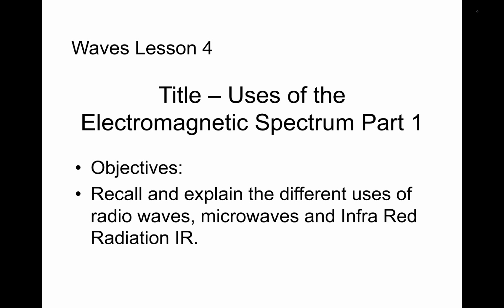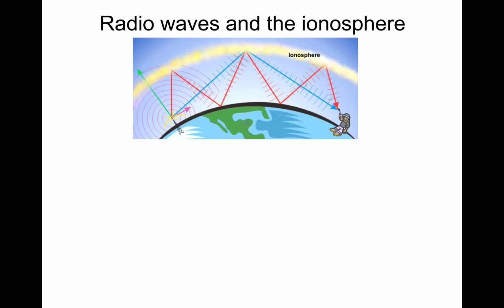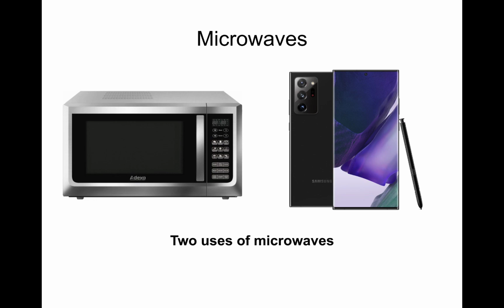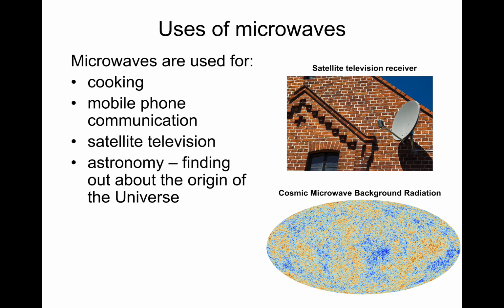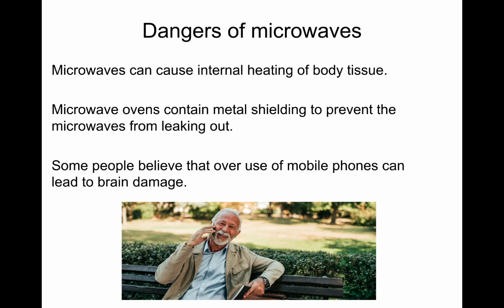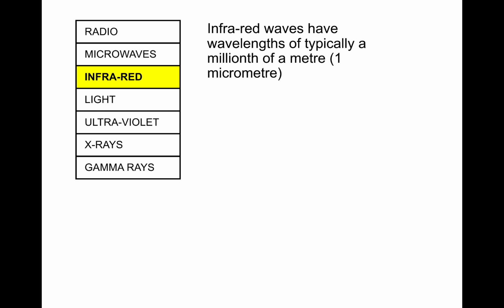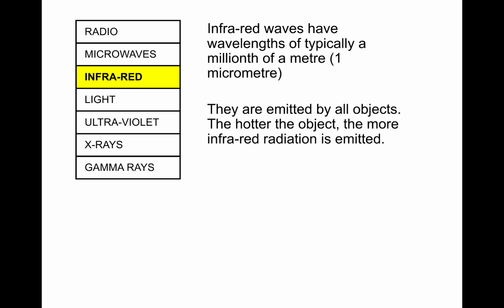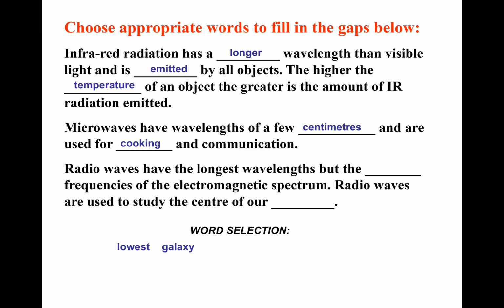GCSE Physics - Waves Lesson 4 - Uses of the Electromagnetic Spectrum Part 1.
Description of the different parts of the Electromagnetic Spectrum and uses of Radio, micro and IR waves.